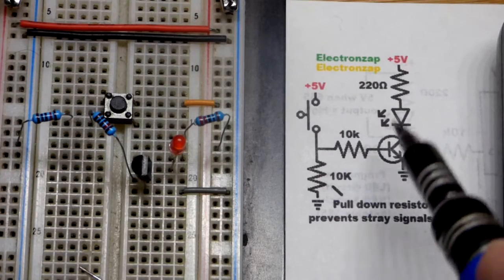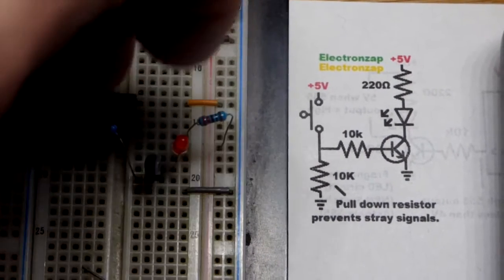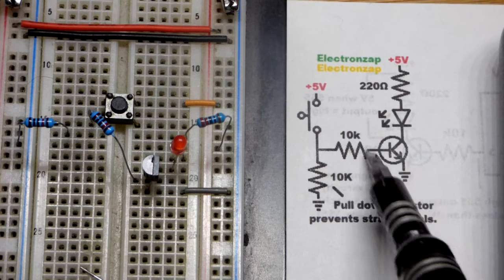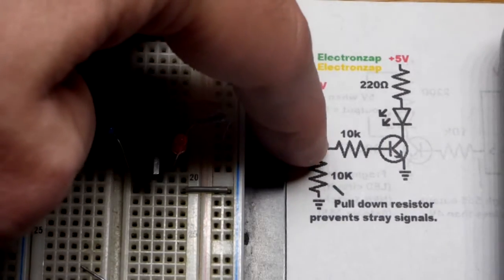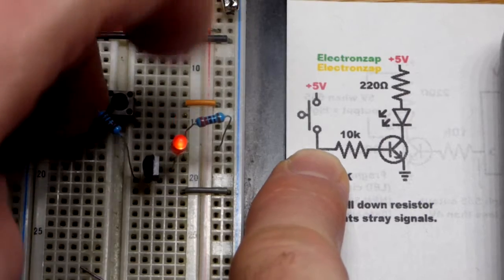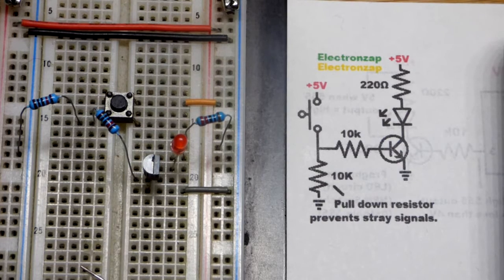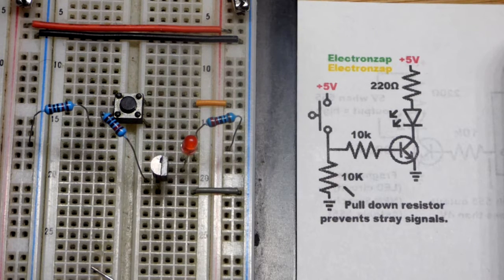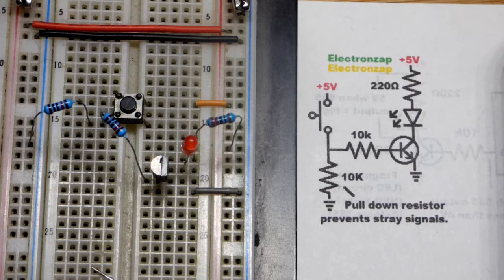Pull down resistor used with NPN Bipolar Junction Transistor BJT switch circuit by Electronzap